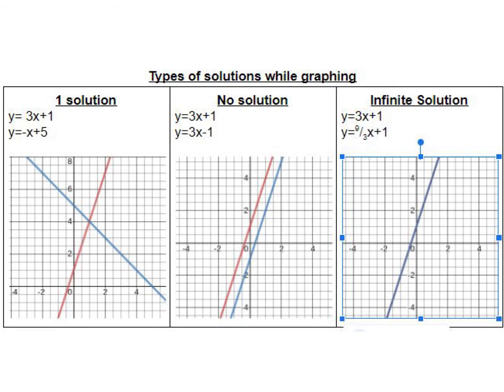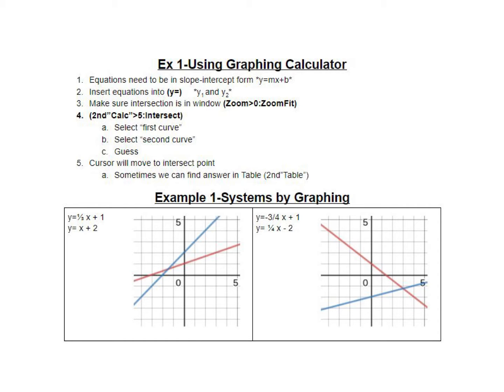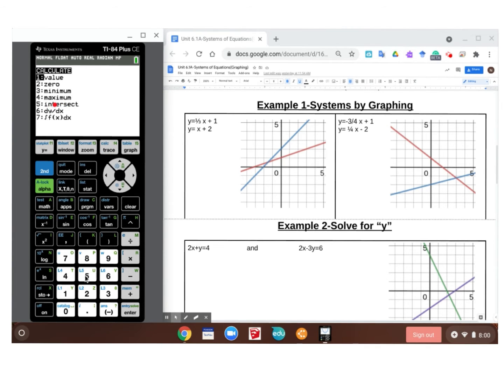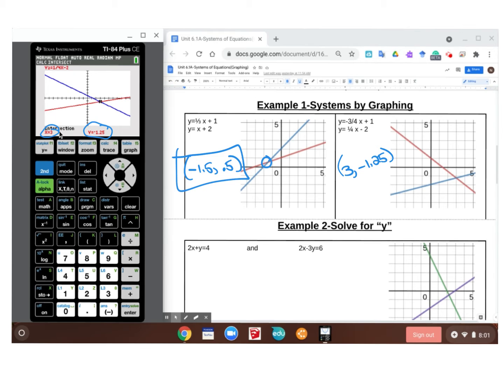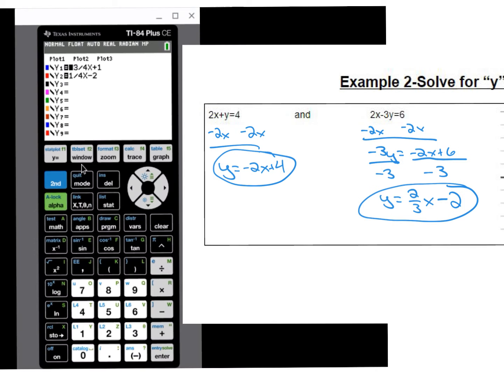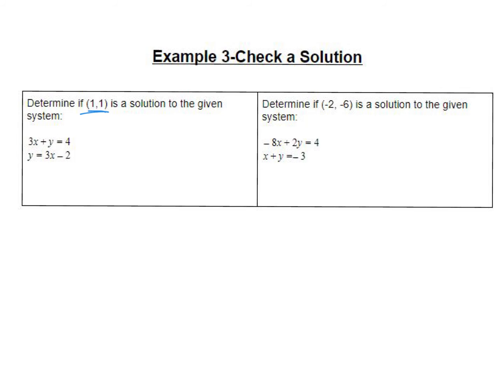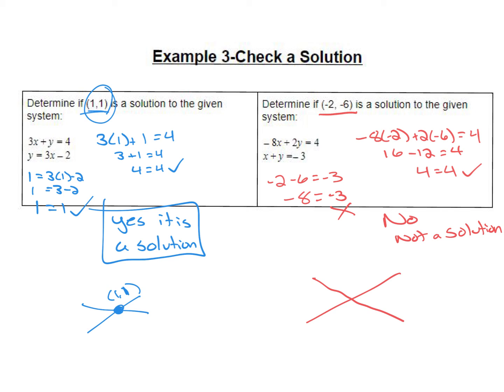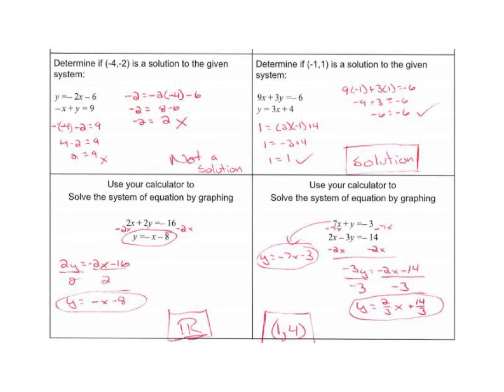Unit 6.1B-Systems of Equations